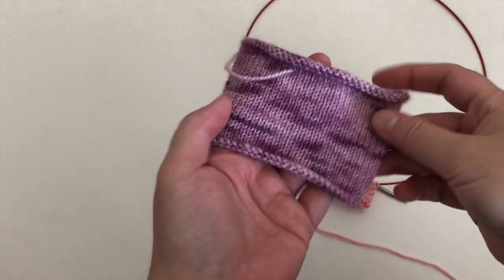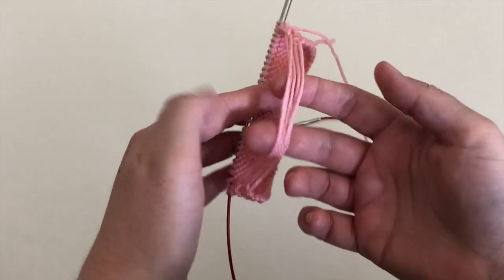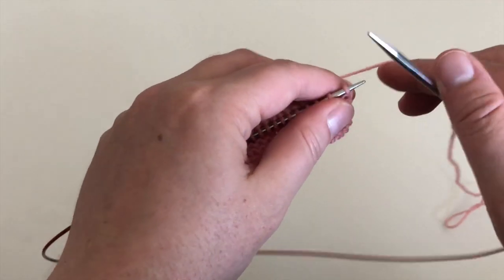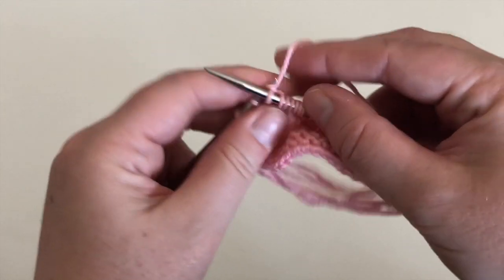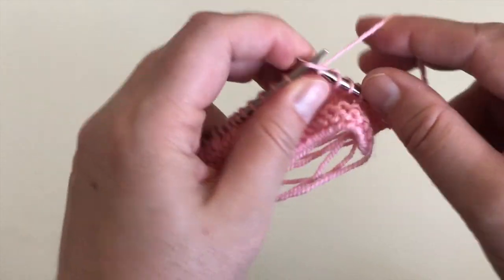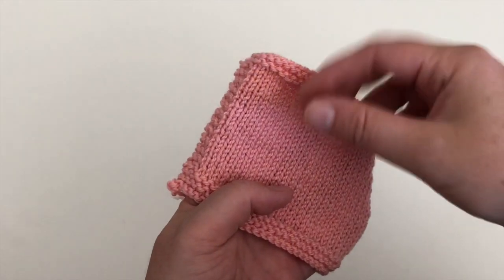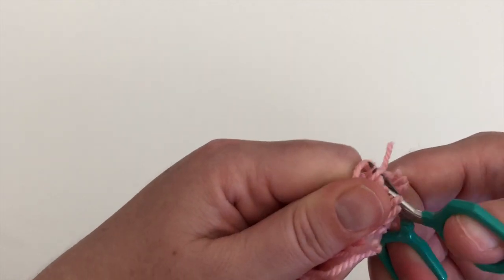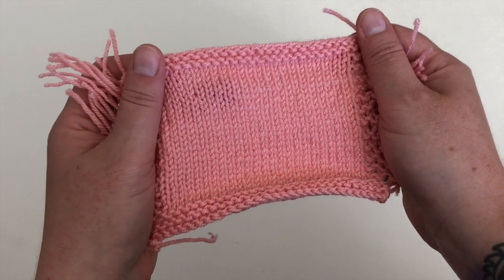How To: Speed Swatch for Knitting in the Round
Speed swatching is a fabulous skill for swatching for knitted projects worked in the round. By working on the RS of the fabric only you save time and save yarn when swatching.

Instructions for knitting a swatch as I have done in the video:

Cast on your required number of stitches. I often take that of gauge and round up to the nearest 10.

Work in garter (knit both sides) for 6 rows.

Row 1 (RS): Knit.
Row 2 (RS): P3, knit to last 3 sts, p3.

Rep [Rows 1 and 2], carrying your working yarn in a loose strand behind the work.

Work in garter for 6 rows.

Bind off.

Fold project in half and cut the running threads so the swatch will lie flat for blocking and measuring gauge.

Like the yarn? It's the perfect yarn for learning new knitting skills!